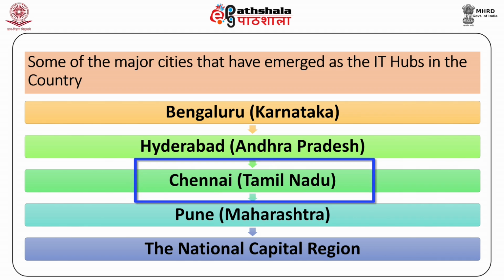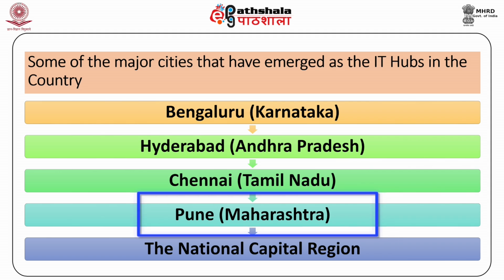M-32. ICT: EMPIRICAL EVIDENCES